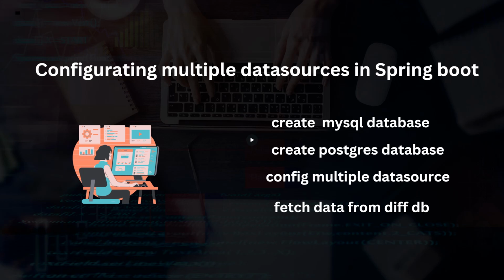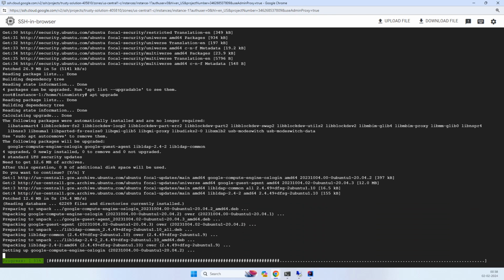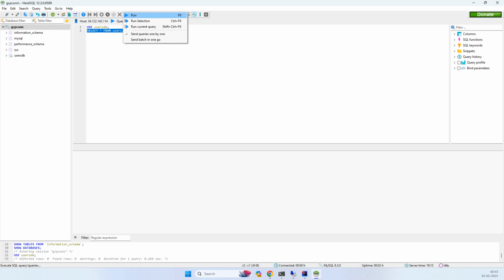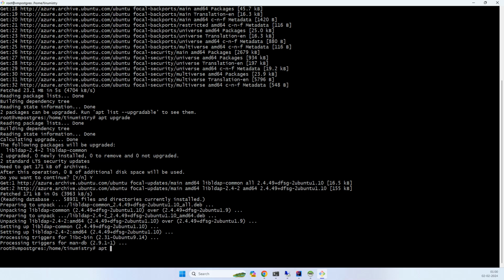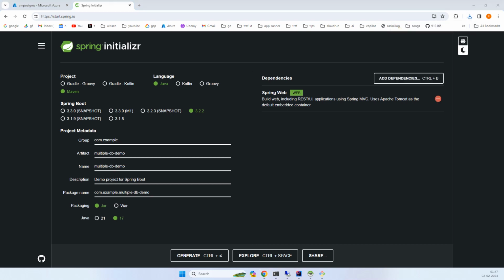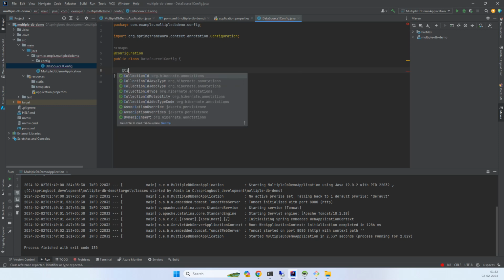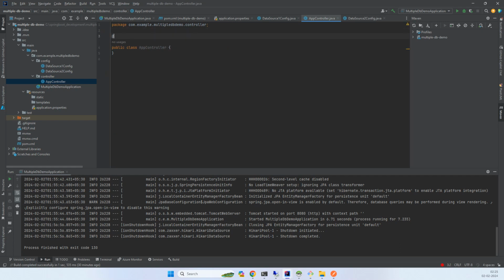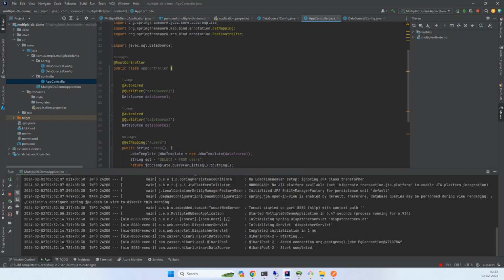Spring boot create and configure multiple datasources